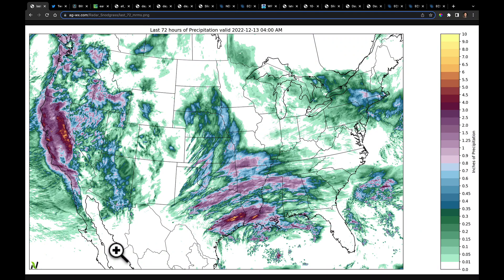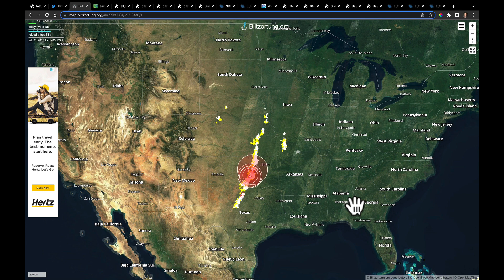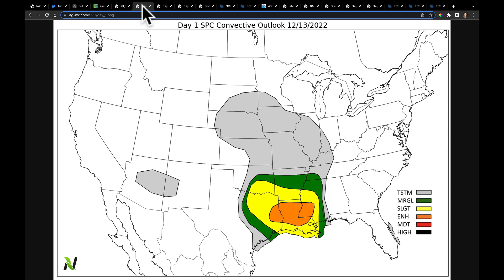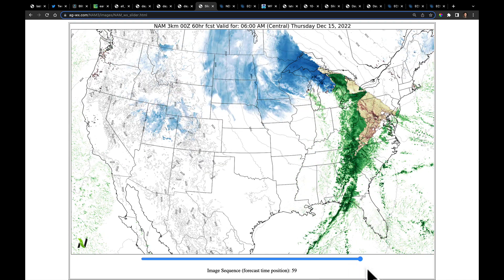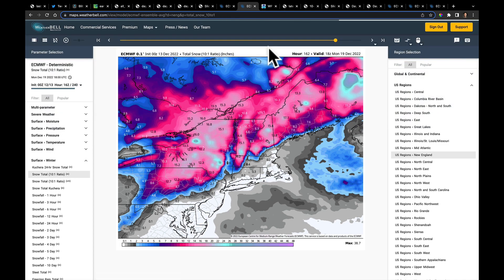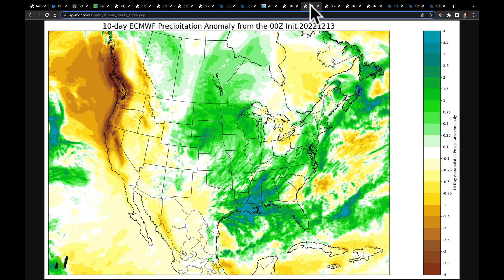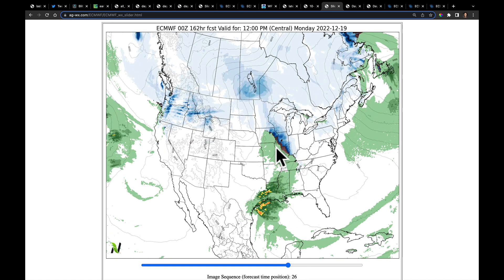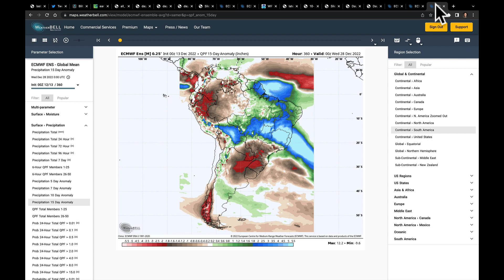Nutrien's Morning Minute - Dec 13, 2022